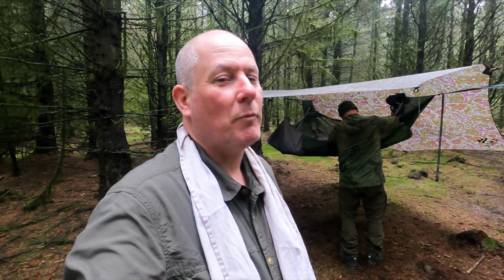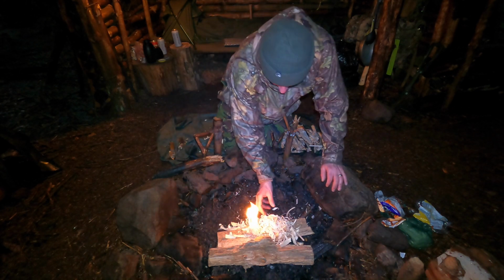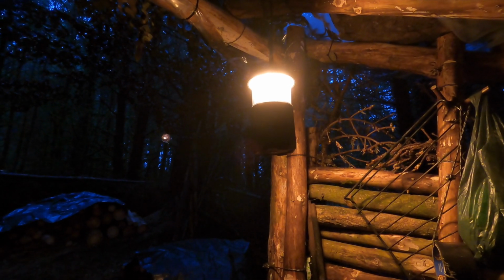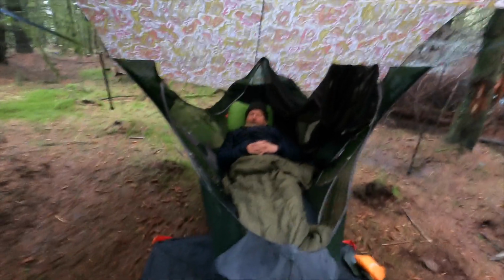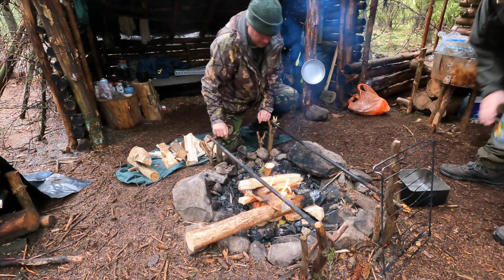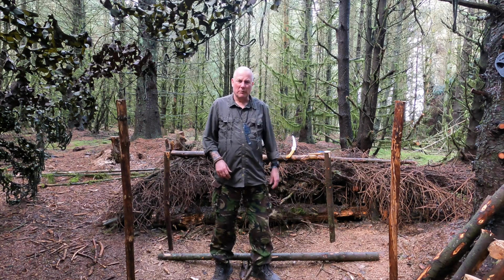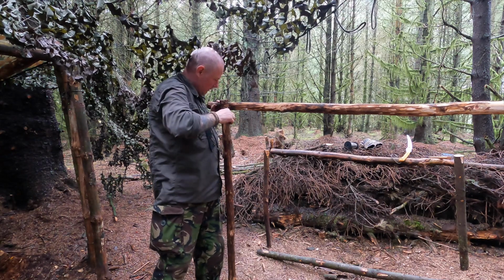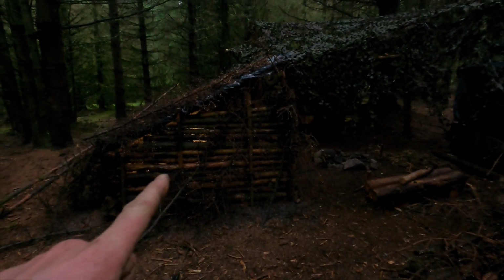BUSHCRAFT CAMP BUILDING & COOKING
Myself and Roney head back to the bushcraft camp for a night out we cook up some nice food and build a new wood storage shelter and just enjoy being out in the woods we also add some more camouflage to the camp thanks for watching  please like comment and subscribe thanks everyone 😎😎👍👍